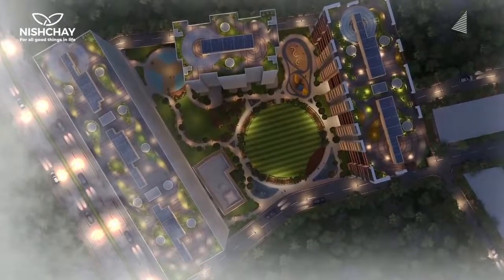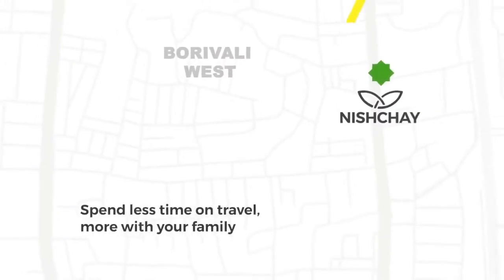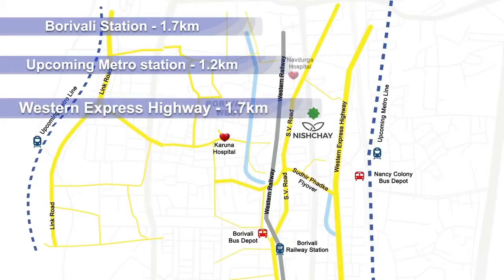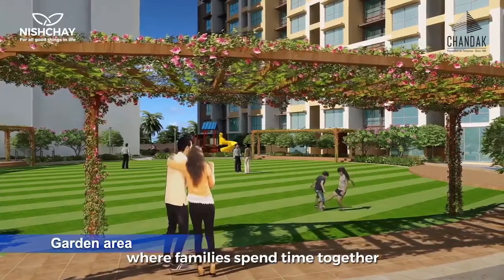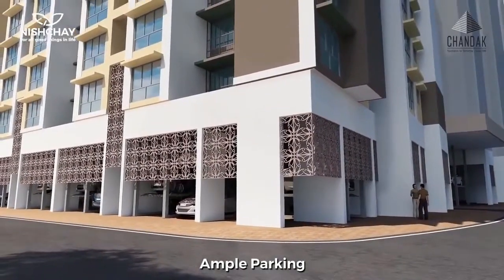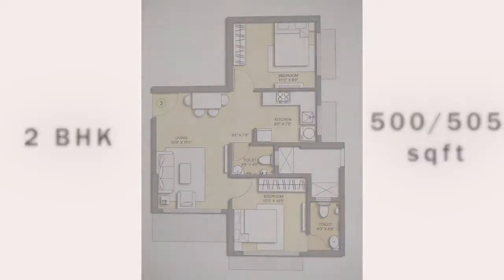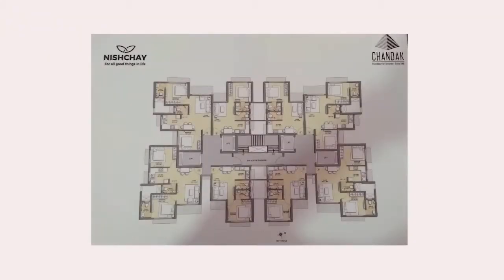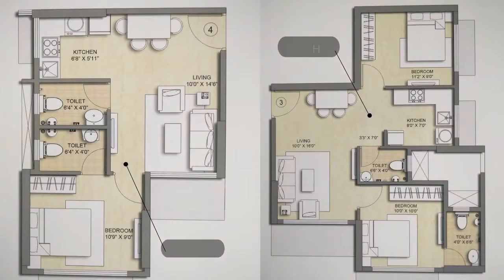chandak nishchay Borivali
PRESENTING A HOME WHERE ALL YOUR PROMISES WILL BE A CERTAINTY NISHCHAY FOR ALL GOOD THINGS IN LIFE
SMART 1 & 2 BHK HOME ON S.V. ROAD JUST 10 MINUTES DRIVE FROM BORIVALI(E) STATION

STEP IN AND TURN YOUR DREAMS TO REALITY
On S.V. Road at 10 minutes drive from Borivali(E) Station
In close proximity to proposed metro stations
Recreational space spread across 25,000+ sqft. at podium level
Smartly designed 1 & 2 BHK apartments

or